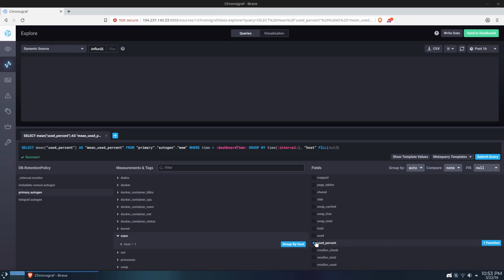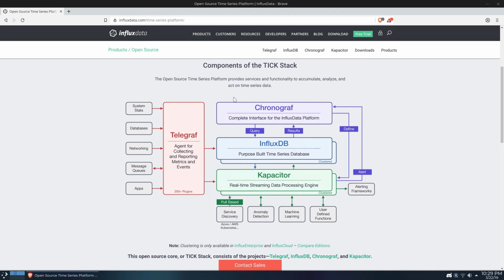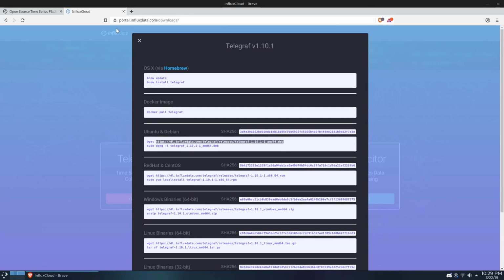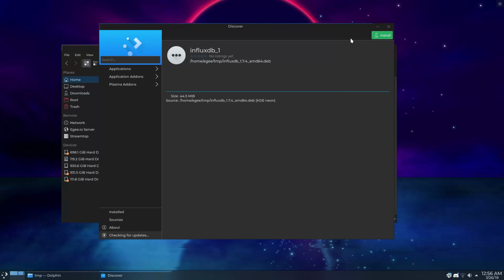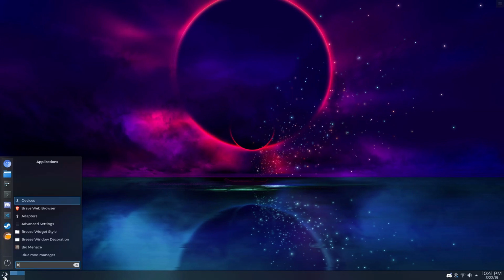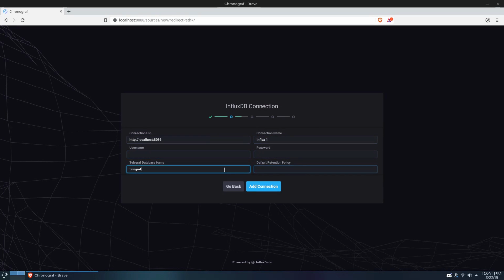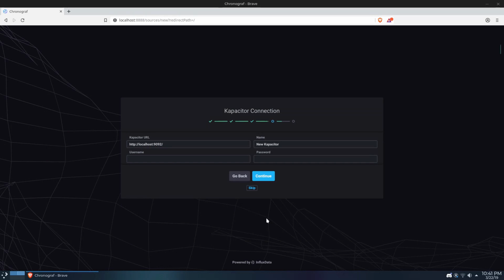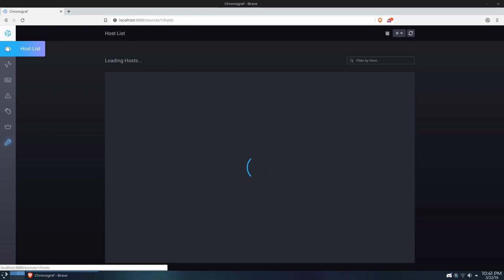InfluxDB, Chronograf, & Telegraf - Installing and Setting Up | Time Series & DevOps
InfluxDB is a time-series database similar to Prometheus or Graphite that stores data, usually numeric and or performance data.

Telegraf is a server agent (daemon) that scrapes data from various inputs and forwards them to various outputs. In this case, Telegraf is gathering metrics about a host system and sending them to InfluxDB

Chronograf is a web-based UI with built-in visualization and graphing/charting tools, very similar to Grafana with dashboards but can also handle the administration of InfluxDB itself.

Kapacitor is not included in this video but it is the data processing and eventing engine for the TICK stack. It's usually used for alerting but you can do some interesting things around heuristics with it.

The entire TICK stack is similar to the offerings from Datadog, however, it is orders of magnitude cheaper, especially considering it is fully open-source and extremely easy to set up yourself.

Overall, this video is shorter than I was anticipating, largely due to the developer-friendly nature of InfluxDB. I decided to keep things out of the terminals to make the content of the video as relatable as possible.

If there's enough interest, I can explore InfluxDB and the Tick stack further and look at how to configure Telegraf to capture more metrics (for example, from ElasticSearch) or how to secure Chronograf.

Recording Gear